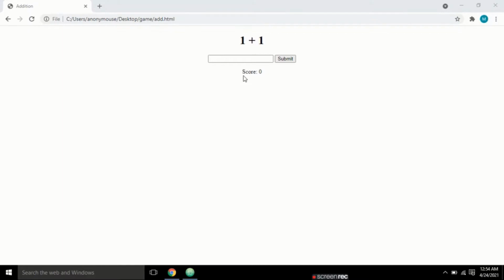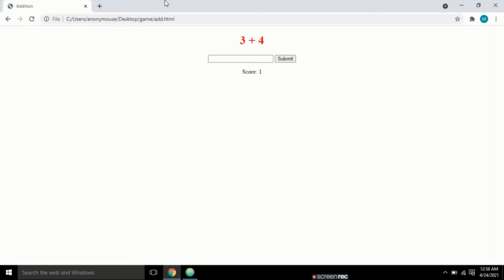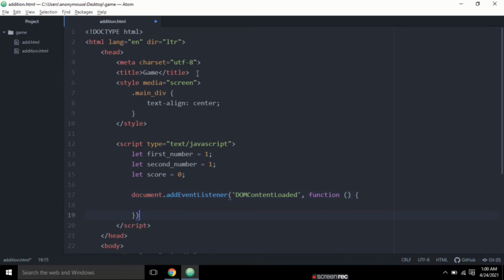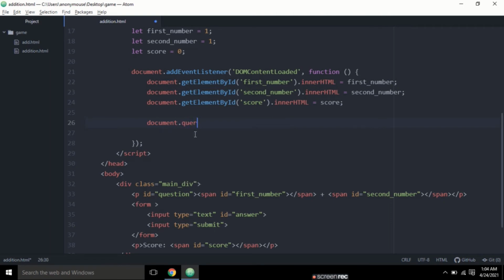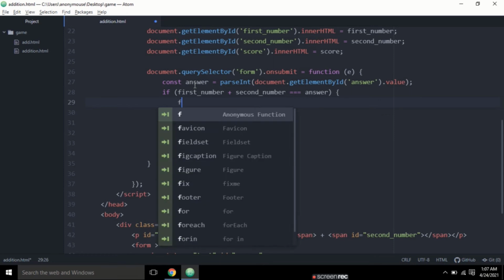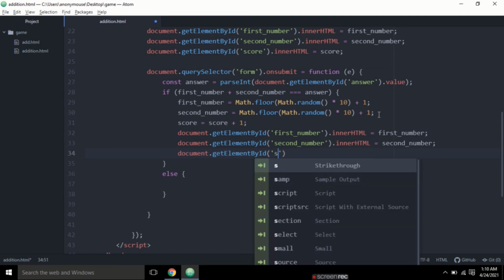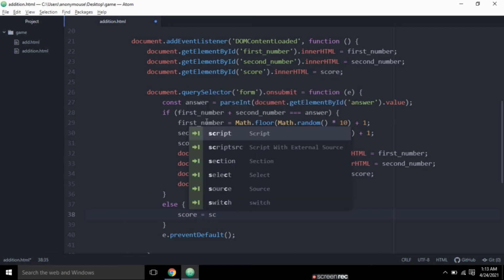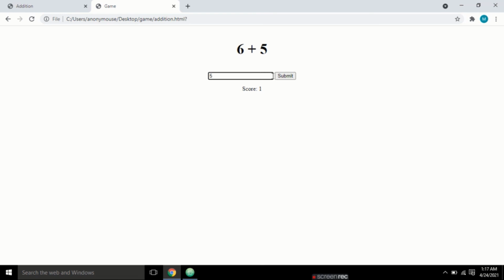Addition game in JavaScript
In this video, I explained from the ground up that how to create a create a simple two number addition game in JavaScript. Used basic HTML and CSS for the layout of the page.
First we will generate two random integer range(1 to 10), then we ask the user to type the answer in the text field and match his/her answer. If the answer does match, we will increment the score vale, otherwise we will decrease it by 1. Enjoy the video.

Please give your suggestions and feedback.